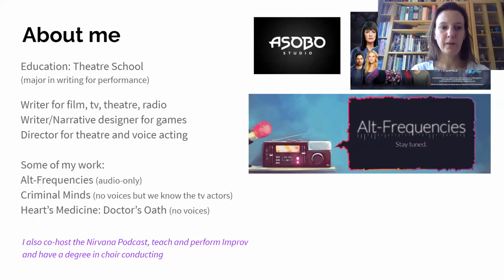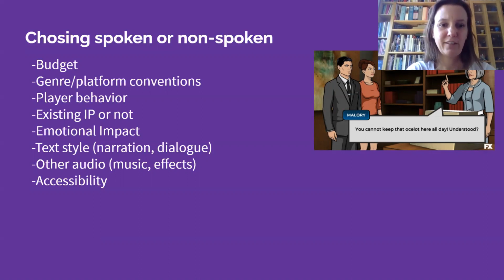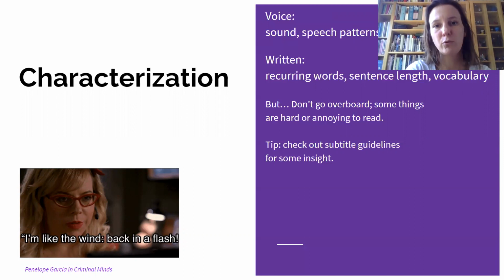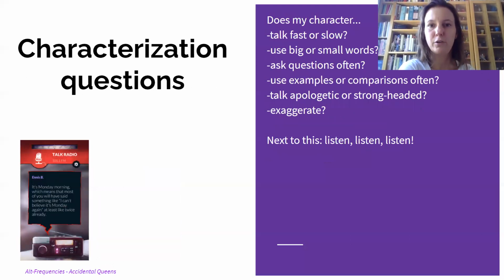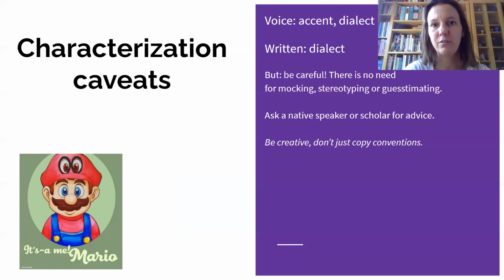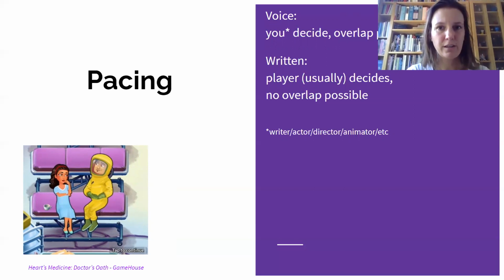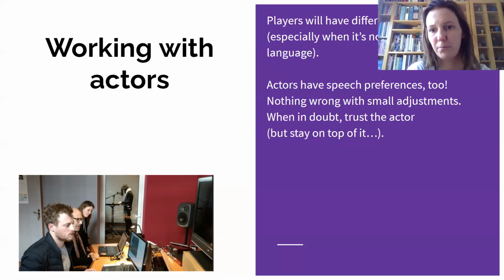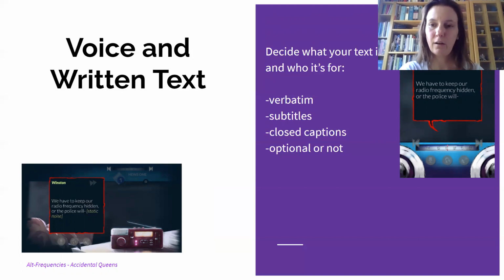Spoken vs written dialogue: finding the best voice for your characters - Jedidjah Julia Noomen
Screenwriters are used to writing dialogue for actors. Comic writers will just see their words on the page. And the game writer? The game writer can do both...

This talk is a gentle reminder that written and spoken languages are different. That you'll have to change your perspective when you switch from one way of writing to the other. That different words have different meanings. And that language will be understood differently when read vs when spoken.

Multiple examples from games and other media show will inspire the audience to think about the function and effect of their in-game dialogue. Did you realise that some grammar constructions work better on paper than spoken? And that some jokes work in audio, but not as written words? Start thinking about dialogue writing in a different way, and learn to make your choice on whether to use voiced or non-voiced dialogue early in the process.